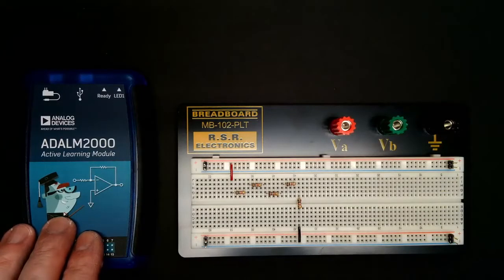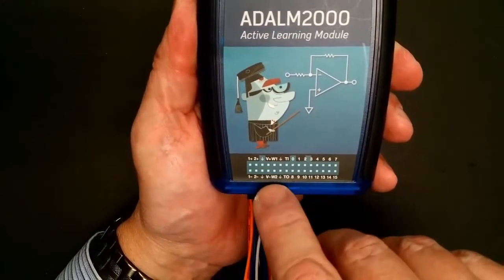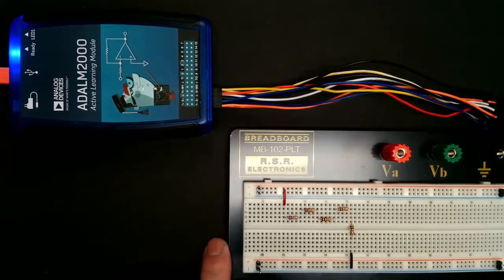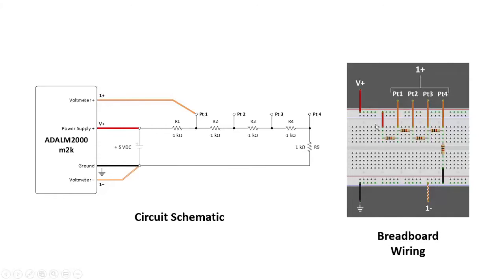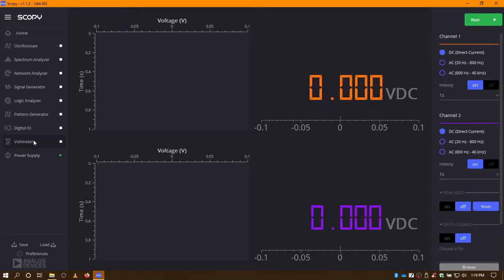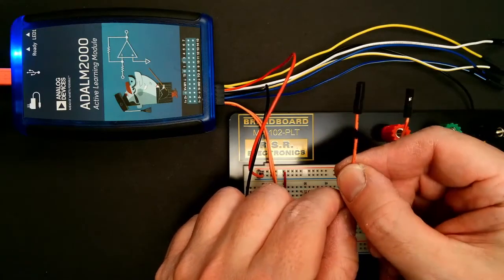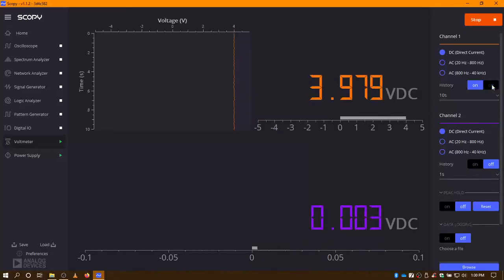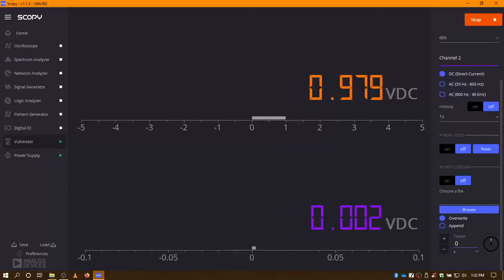m2k Power Supply & Voltmeter Functions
This video demonstrates the Analog Devices ADALM2000’s (m2k) power supply and digital voltmeter features.

The m2k has two programmable power supplies that are adjustable from 0 to +5V and 0 to -5V respectively.  The only limitation is when the m2k is powered by a computer’s USB port the current is limited to 50 mA for each supply.  To deal with this issue the m2k can be powered by an external +5VDC, 2.5A power supply via a Micro B USB cable.  Note this external power supply does not ship with the m2k but is a good purchase to make.

The m2k also has a two-channel voltmeter that measures DC and AC voltages ranging to ±20V.  So, the user can measure voltages/signals that are between +20 to -20 volts.  The voltmeter uses the same inputs as the m2k’s oscilloscope, henceforth the user can only take voltmeter readings or oscilloscope readings one-at-a-time and not simultaneously.  Selecting either function while the other is active will disable the other feature.

The circuit being used in this video is a simple series circuit made of five 1 kΩ resistors, powered by the m2k’s power supply set for +5VDC.  And the voltage at several test point will be measured using the m2k’s voltmeter function.  Again, I want to state the m2k can only measure voltages and NOT CURRENT!

Hopefully, this will get the user an entry level knowledge on two of the ADALM2000’s features, the power supplies and voltmeter.

JoeD